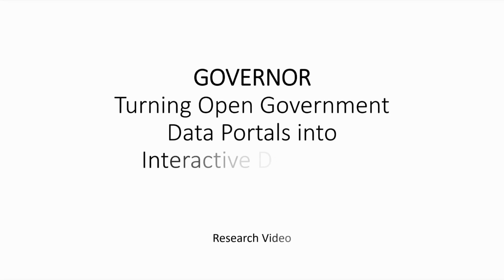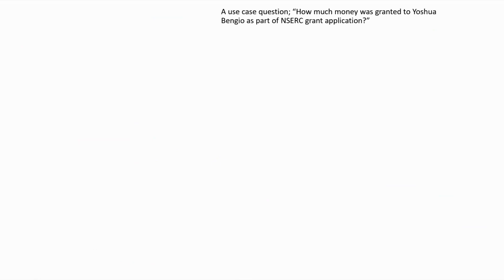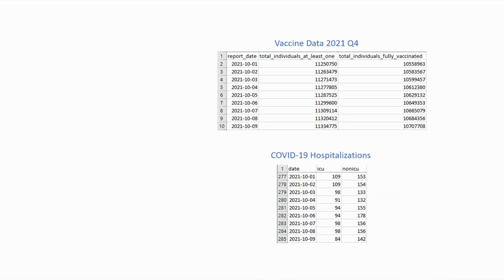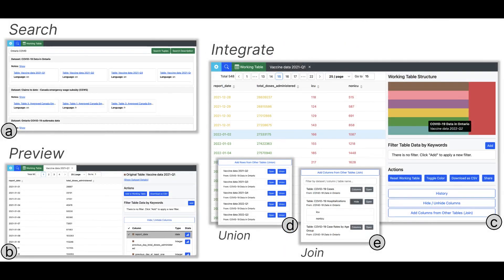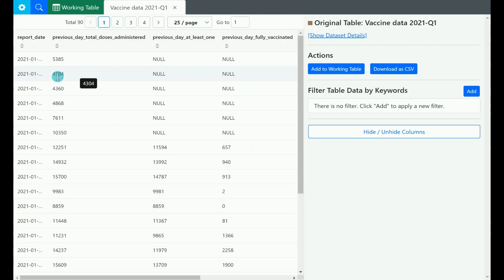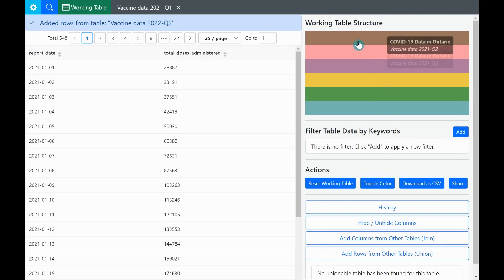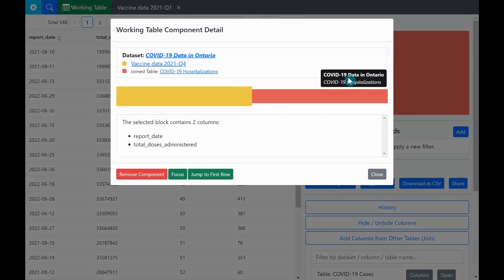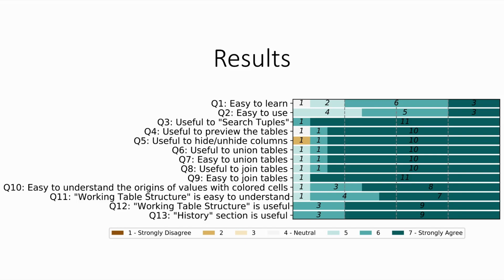Governor: Turning Open Government Data Portals into Interactive Databases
Chang Liu, Arif Usta, Jian Zhao, Semih Salihoglu

Session: Interactive Learning Support Systems

The launch of open governmental data portals (OGDPs) has popularized the open data movement of last decade. Although the amount of data in OGDPs is increasing, their functionalities are limited to finding datasets with titles/descriptions and downloading the actual files. This hinders the end users, especially those without technical skills, to find the open data tables and make use of them. We present Governor, an open-sourced web application developed to make OGDPs more accessible to end users by facilitating searching actual records in the tables, previewing them directly without downloading, and suggesting joinable and unionable tables to users based on their latest working tables. Governor also manages the provenance of integrated tables allowing users and their collaborators to easily trace back to the original tables in OGDP. We evaluate Governor with a two-part user study and the results demonstrate its value and effectiveness in finding and integrating tables in OGDP.